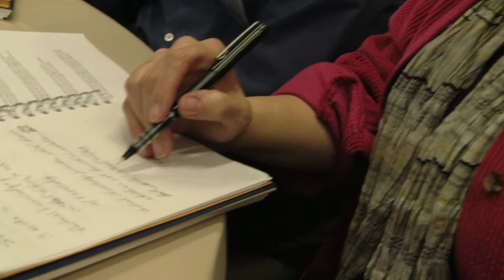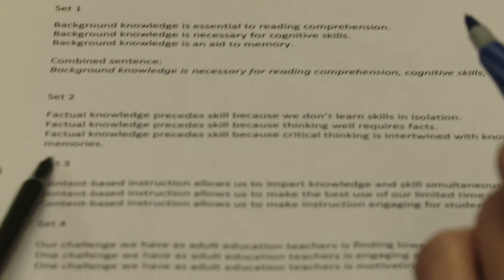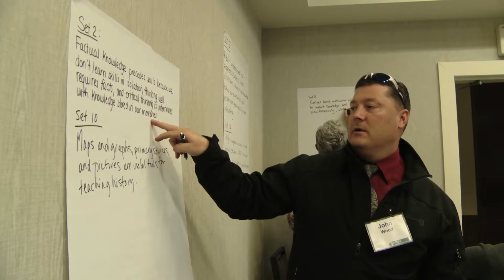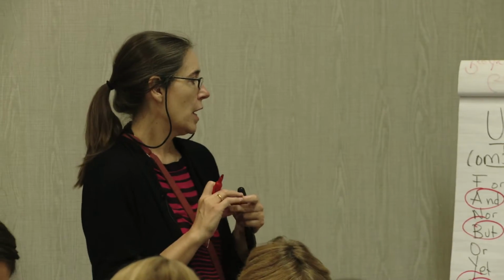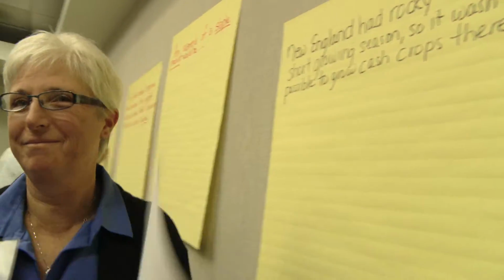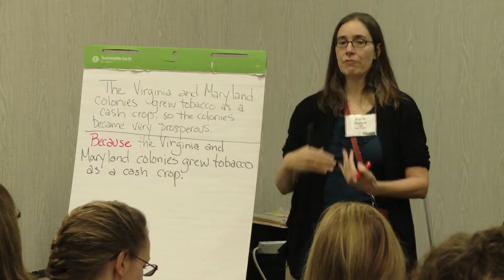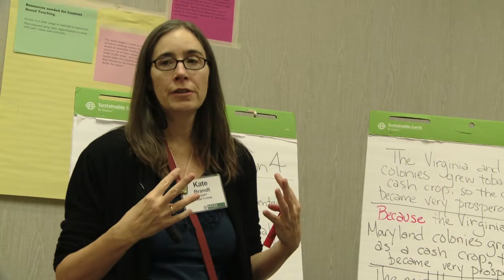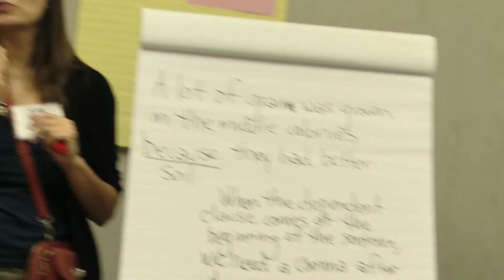Sentence Combining (October 2014)